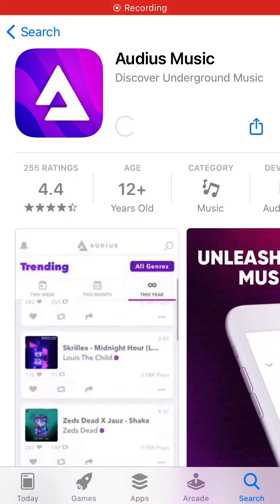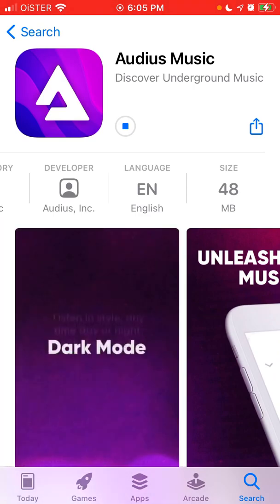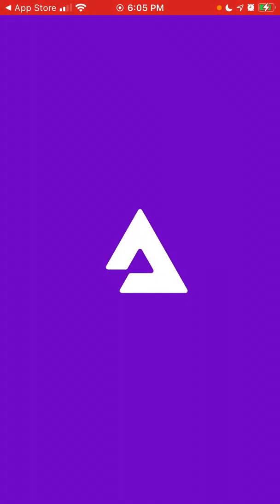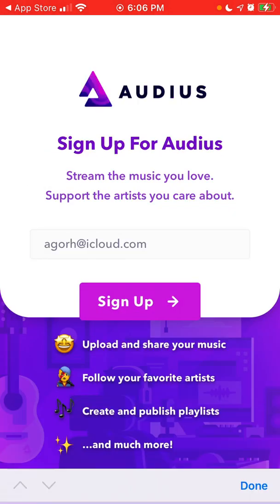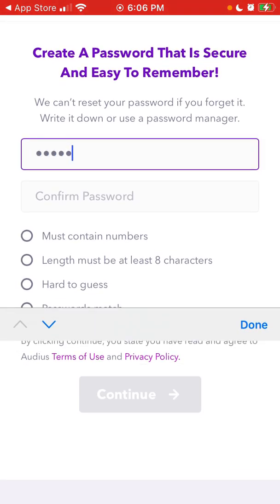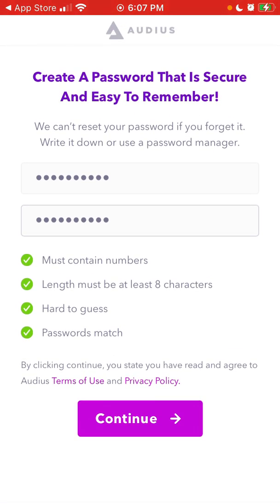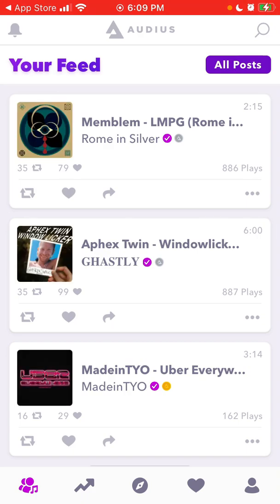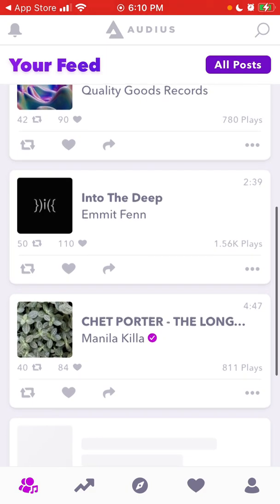How to CREATE an ACCOUNT IN AUDIUS MUSIC app?